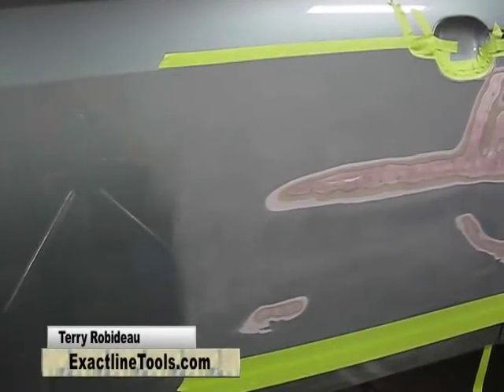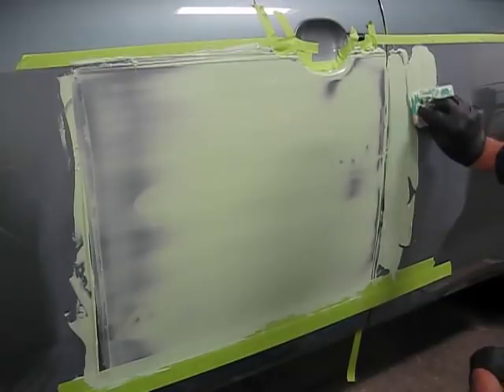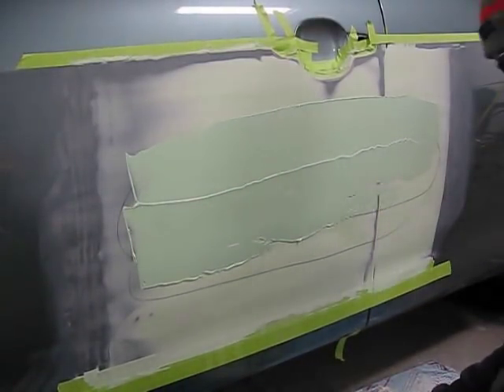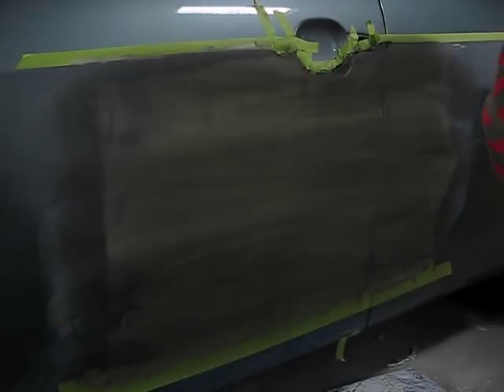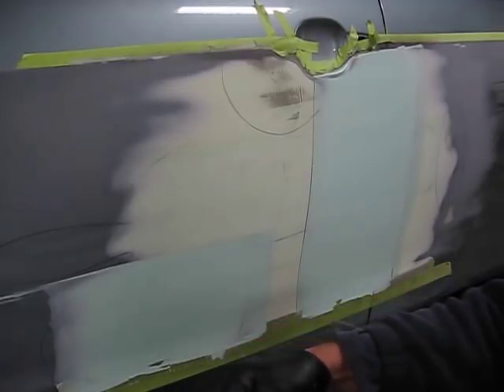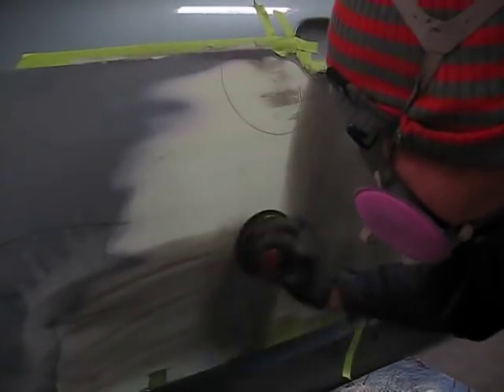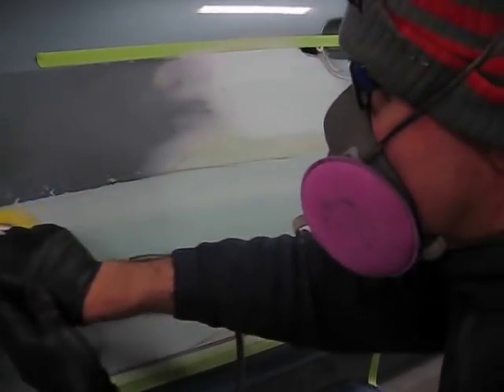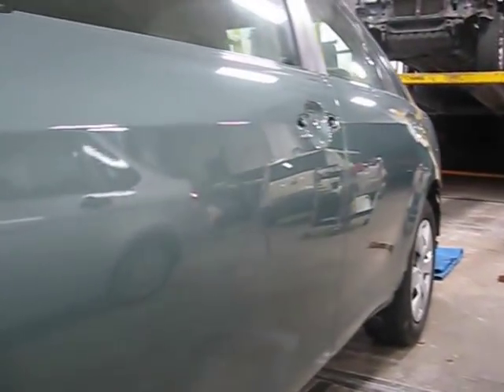BONDO SHAPING PERFECTION WITH THE BLADE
Perfect results, perfectly shaped panels.  Using The Blade you will get BETTER and STRAIGHTER panels than right from the factory, rolling off the assembly line.  This unique crisscross method assures you will get the BEST results on every repair.  Get The Blade!